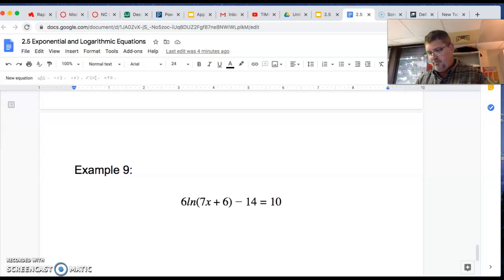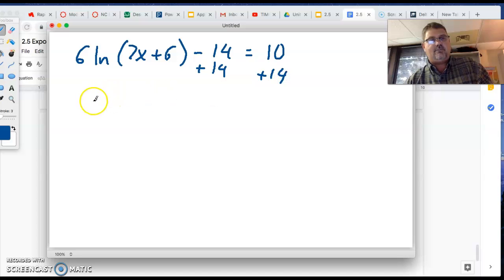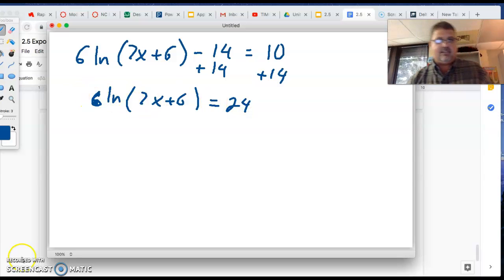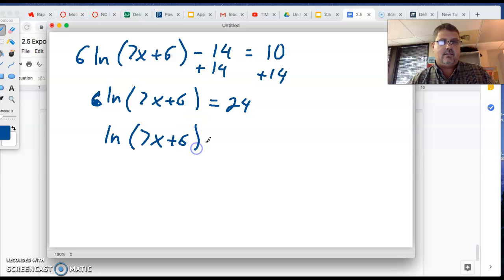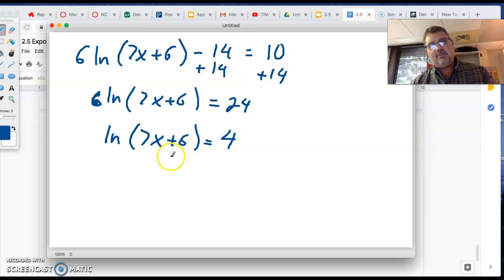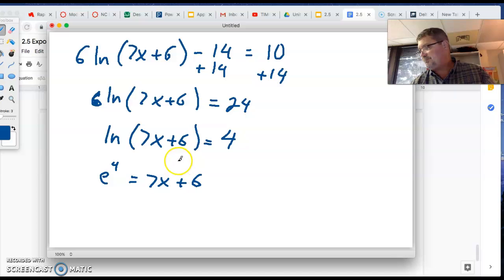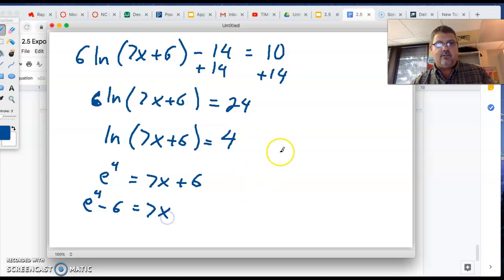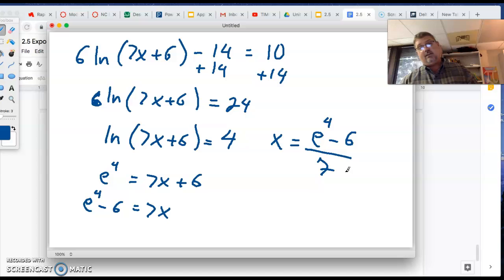Solving a Natural Log Equation